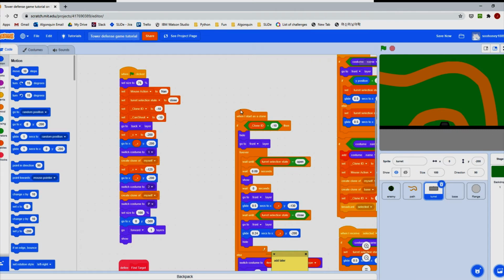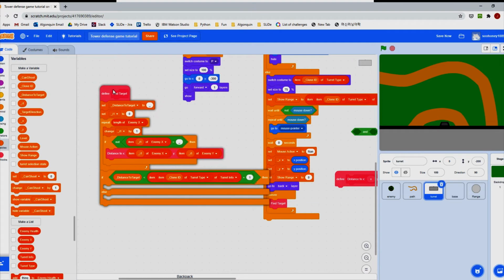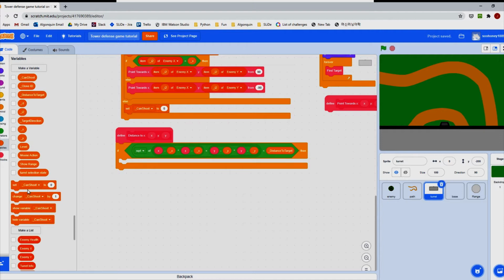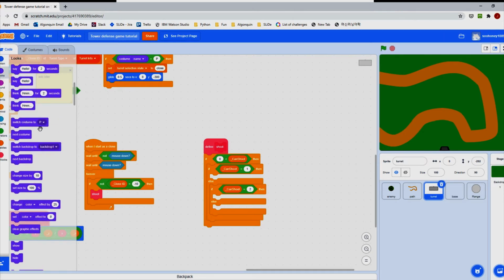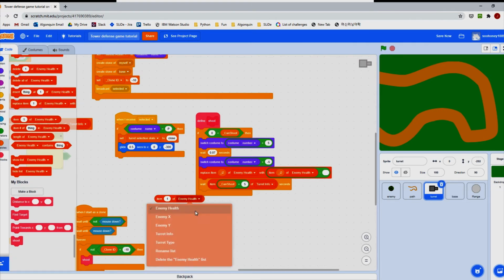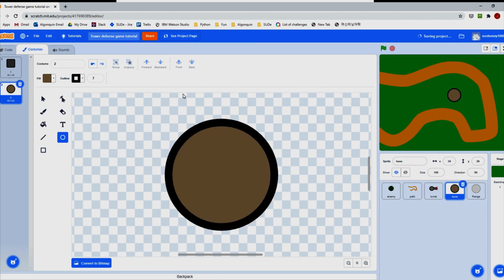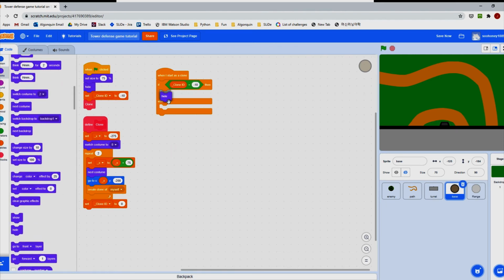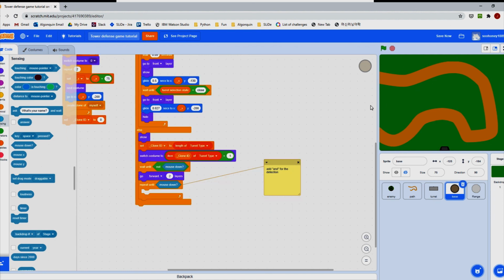How to make Tower defense game in scratch! (part 3)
So today I am going to show you guys how to make a very well working Tower Defense game so enjoy!